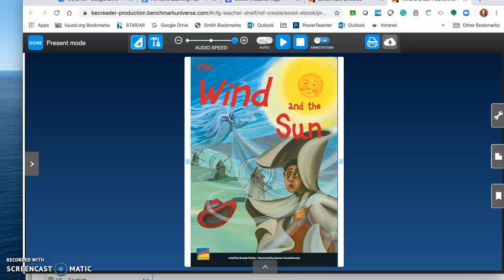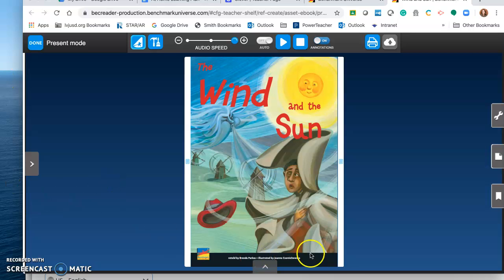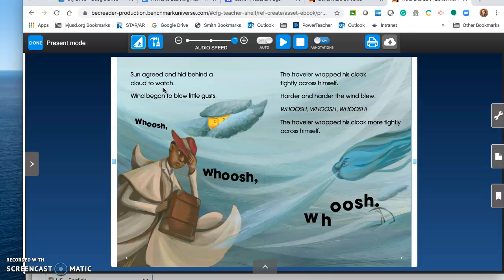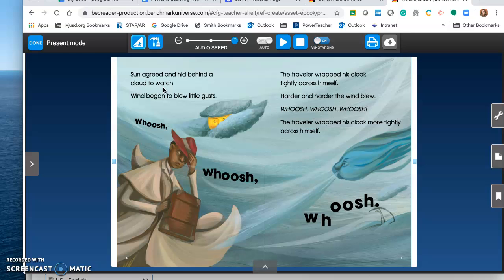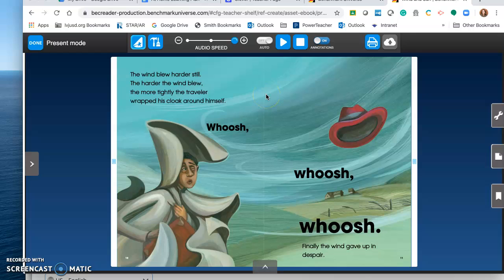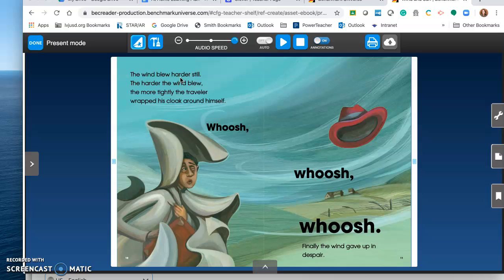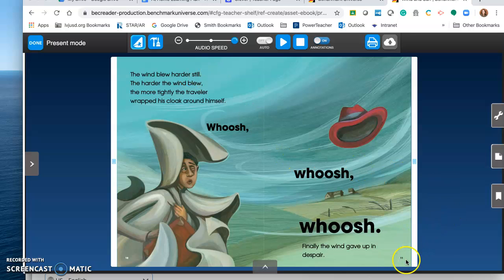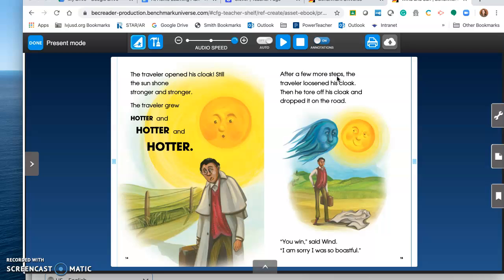The Wind and the Sun - Multiple Meaning Words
Listen along as we uncover words in the text with multiple meaning.